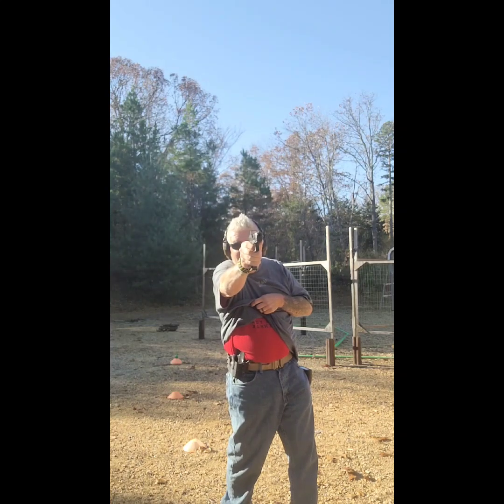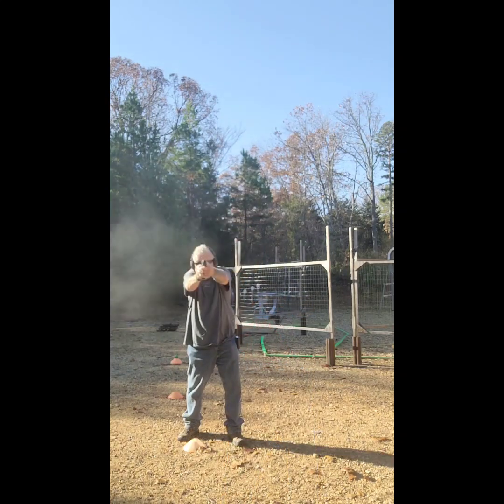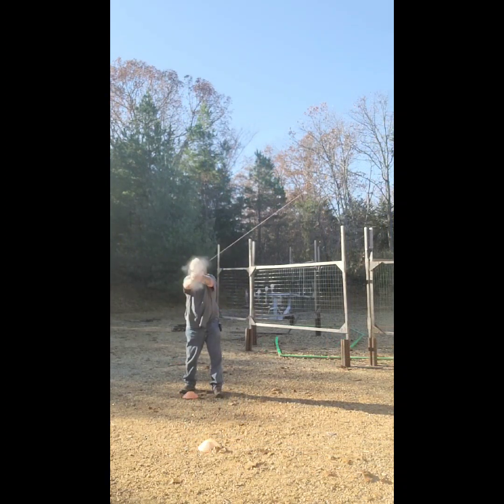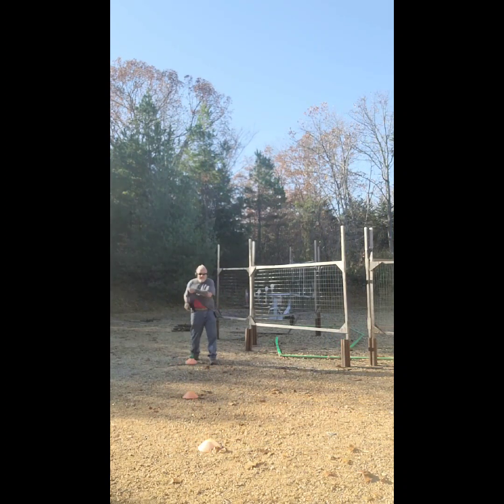It's not the "Golden Standard"!